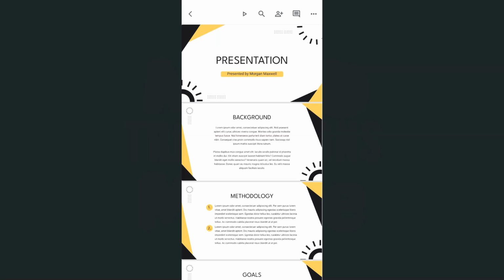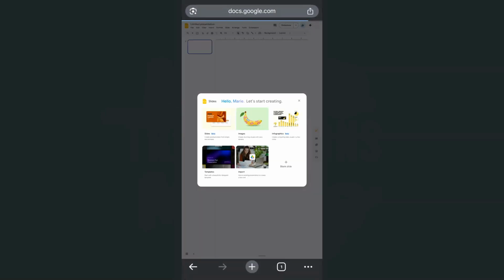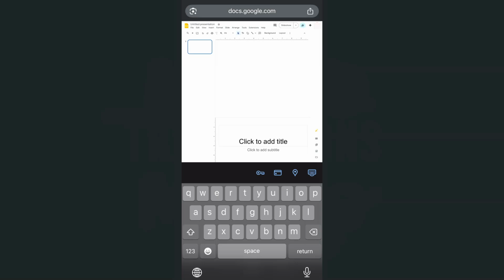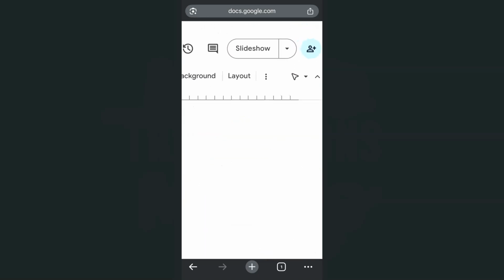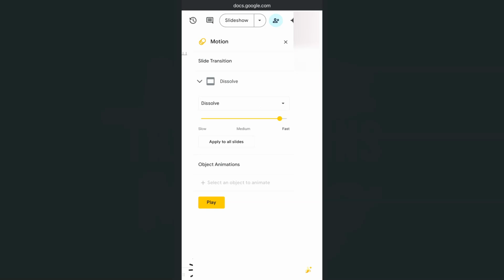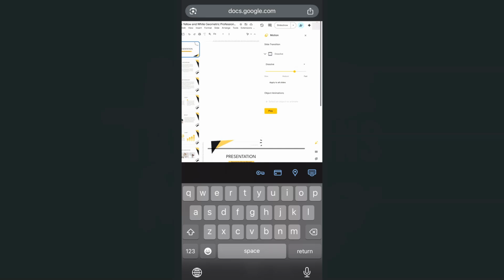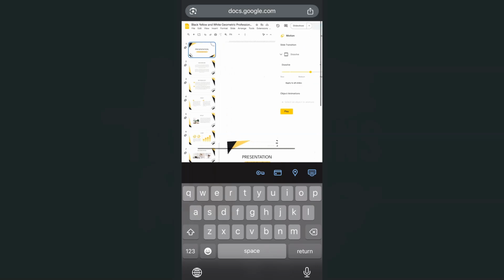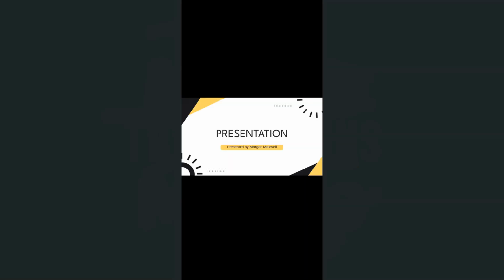How to Add Transitions with the Google Slides Mobile App (iPhone Version)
Learn how to add smooth and professional transitions using the Google Slides mobile app on your iPhone.

I’ll walk you through where to find the transition settings, how to apply them to individual slides, and how to adjust the flow of your presentation with just a few taps. Whether you’re preparing a school project, business deck, or personal slideshow, these simple steps will help your slides look cleaner and more polished. By the end, you’ll know exactly how to enhance your presentation and make it more engaging—all from your mobile device.